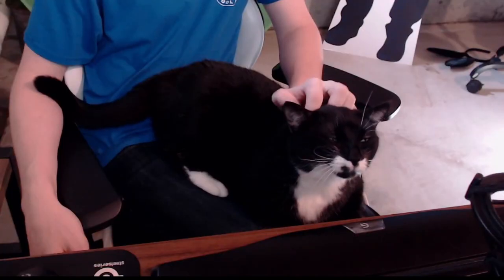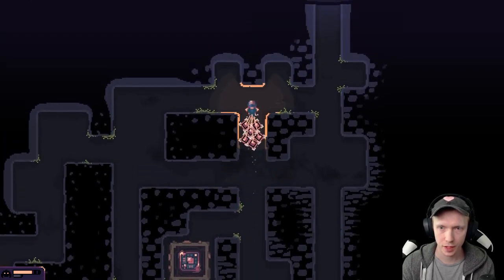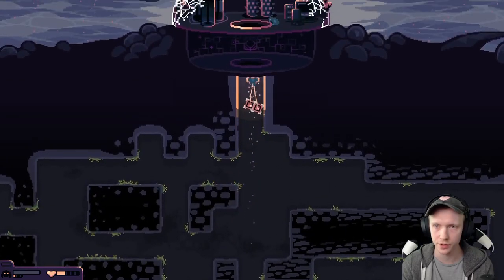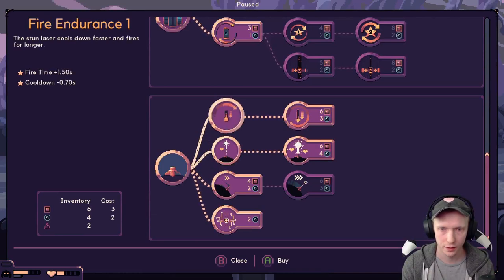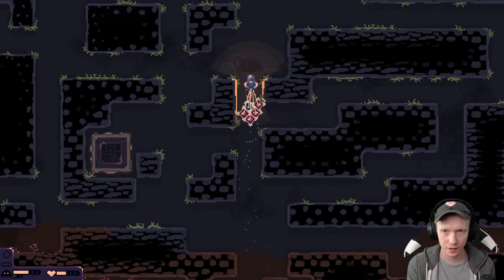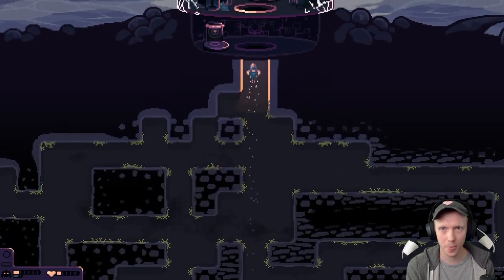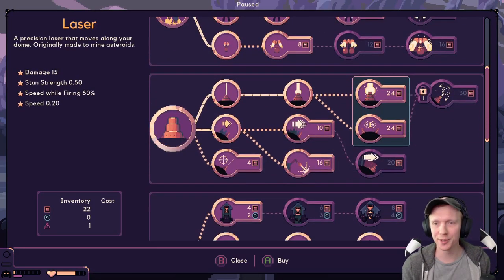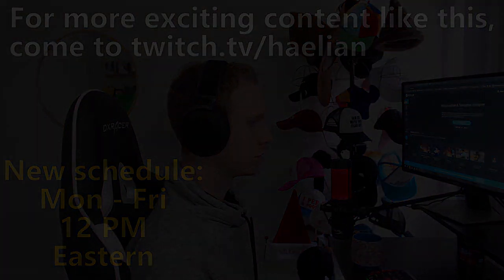I LOVE THIS GAME! New CHILL Roguelike is a Must Play! | Dome Keeper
Chill in our discord community for the best memes about twins.